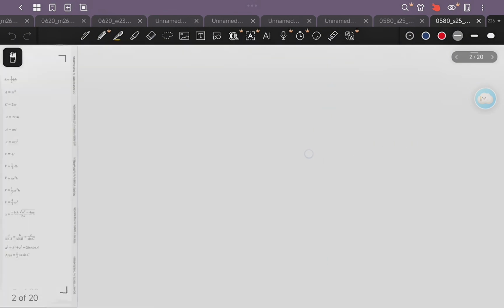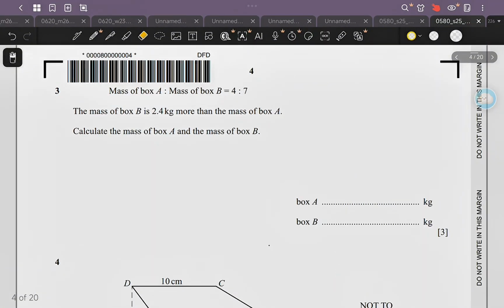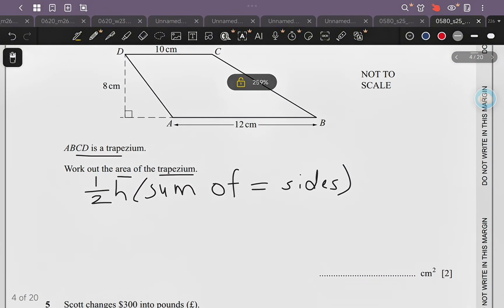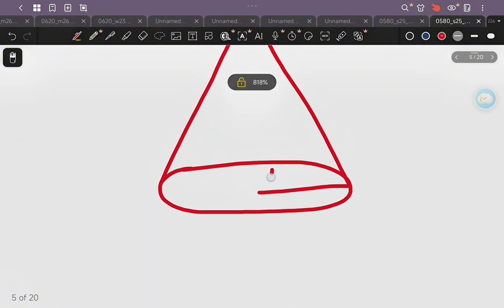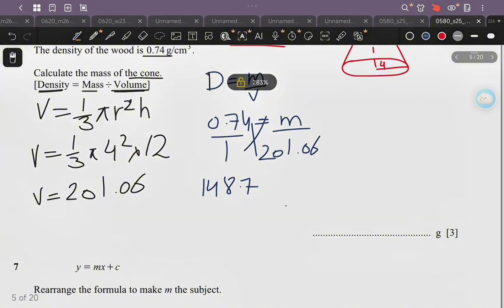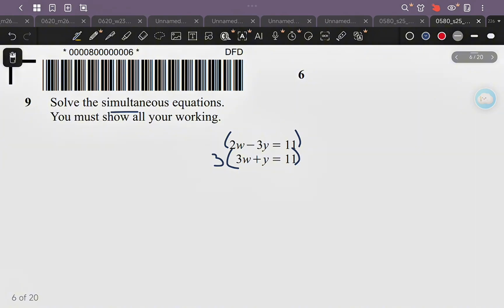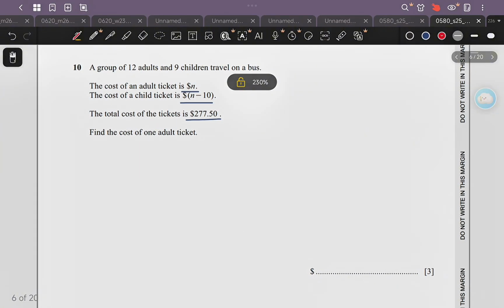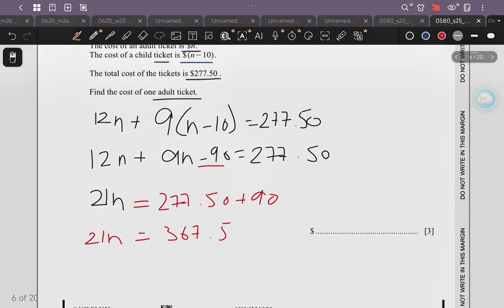O Level Maths 0580/42 May/June 2025 | Paper 4 | Questions 1–10 | Past Paper Solutions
O Level Mathematics (0580) | Paper 4 Extended
May/June 2025 Past Paper – Questions 1–10

In this video, we solve Questions 1–10 from Cambridge O Level Mathematics 0580/42 May/June 2025, with clear, step-by-step explanations to help you understand the methods and improve your exam preparation.

📚 Subject: O Level Mathematics
📝 Paper: 4 (Extended)
📅 Session: May/June 2025
🔢 Questions: 1–10